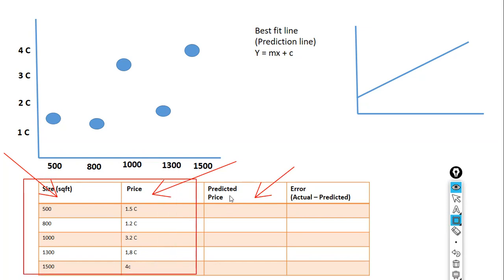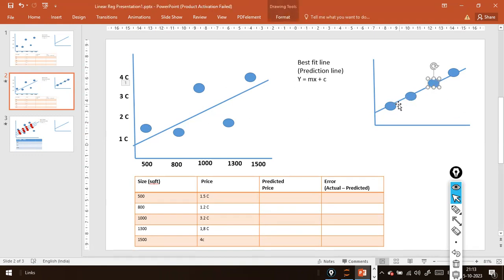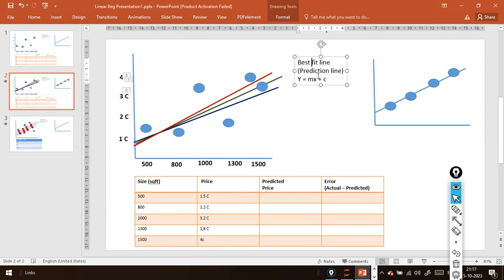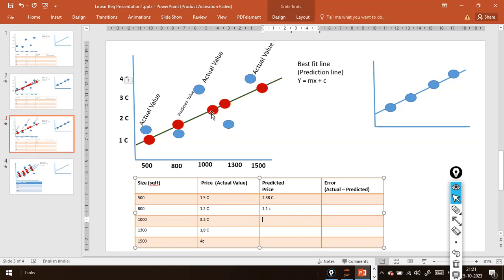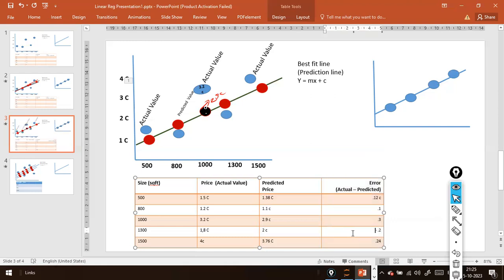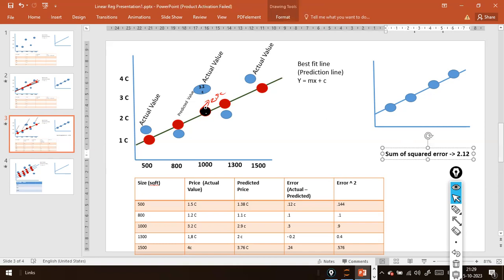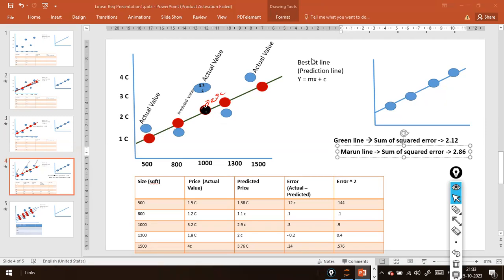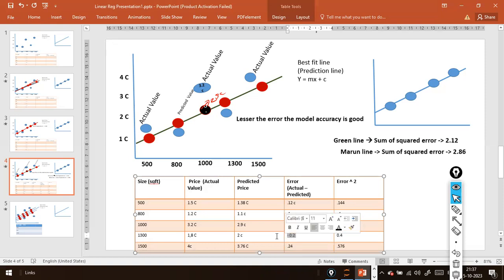Linear Regression Intuition